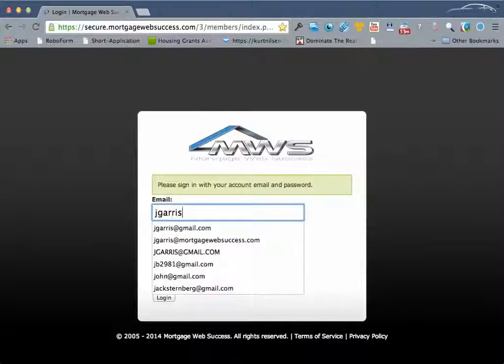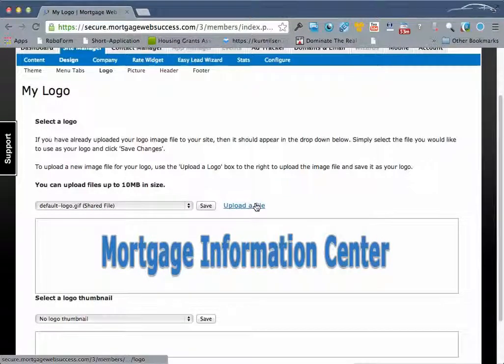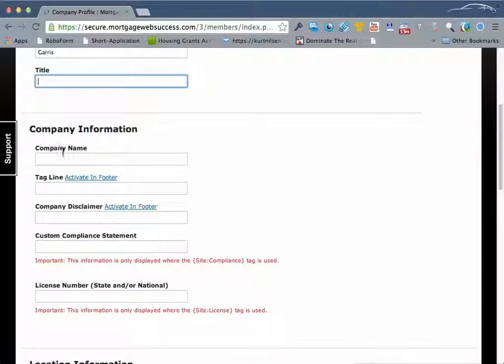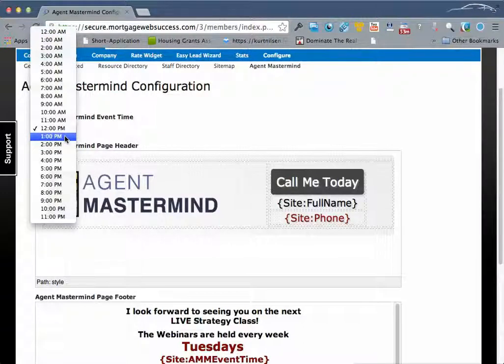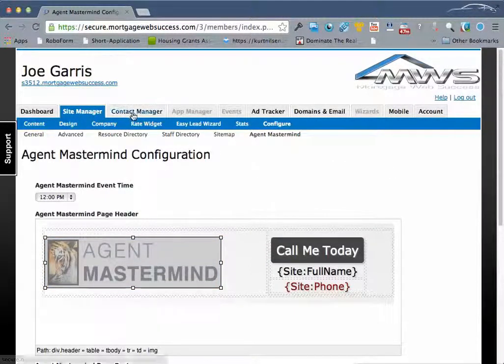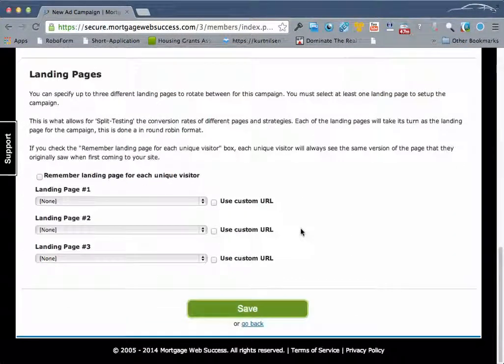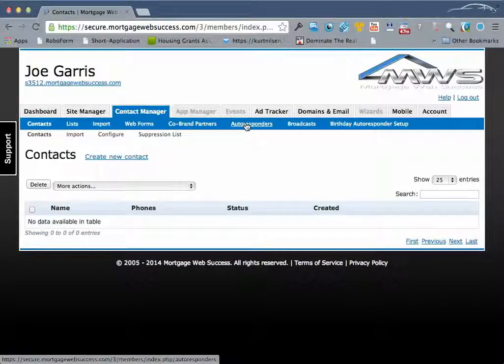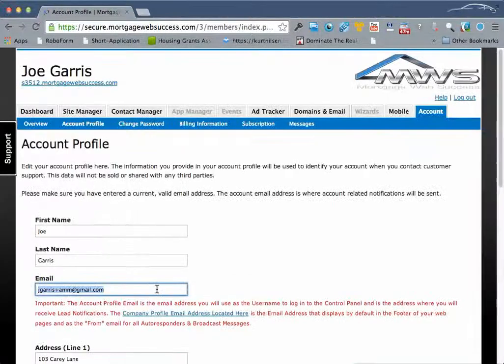AMM Marketing System - Intro - First Take